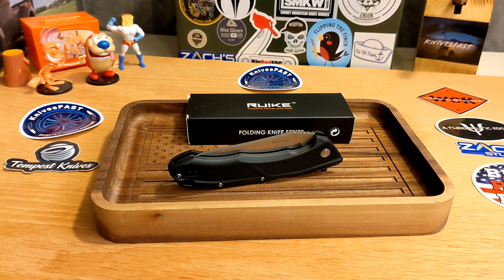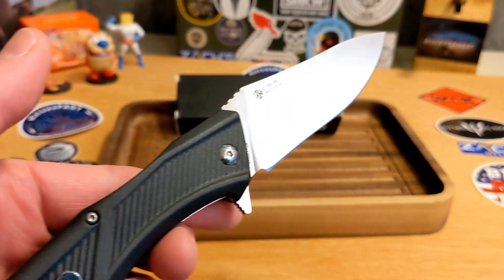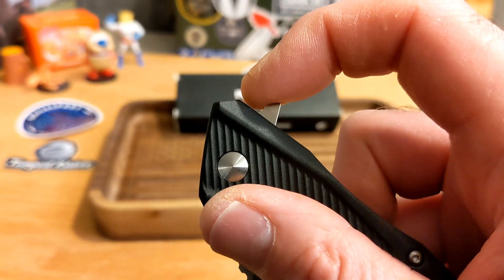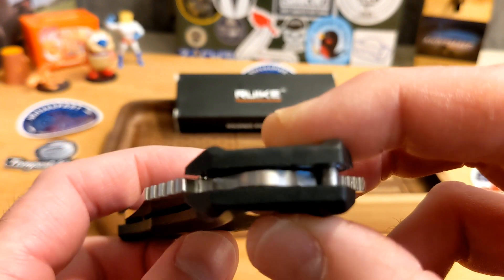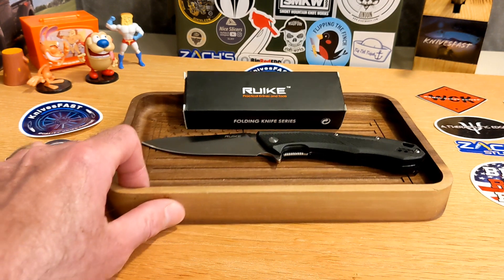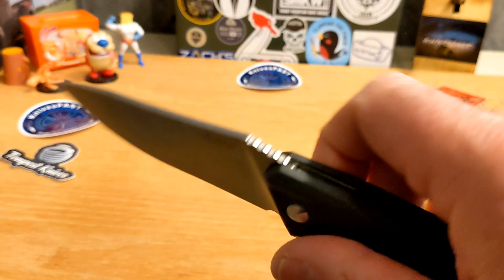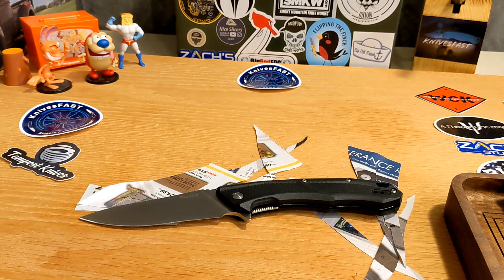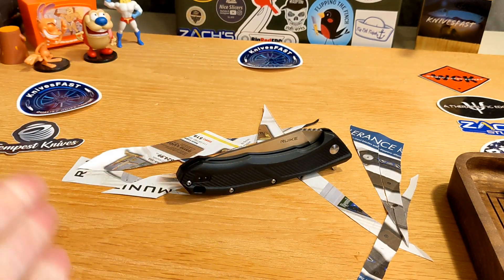Under $30 Big Budget Knife. Ruike D198-PB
This is my review of the Ruike D189-pb. an interesting little budget knife.